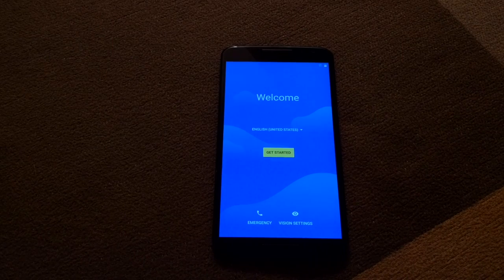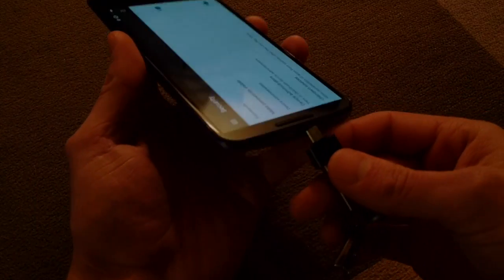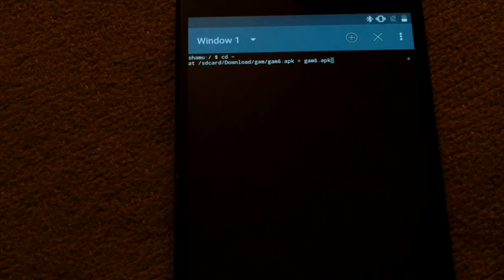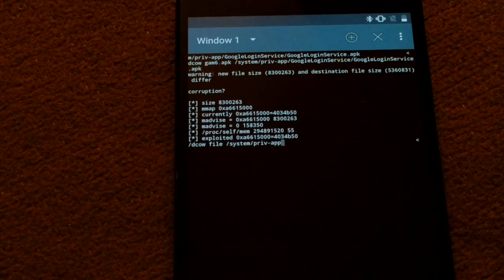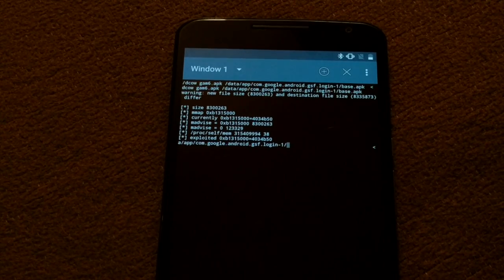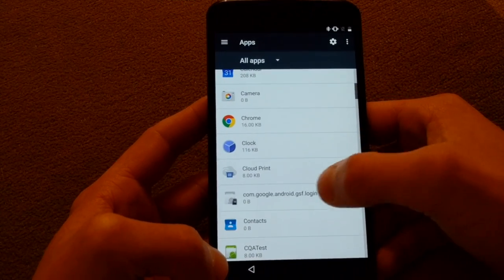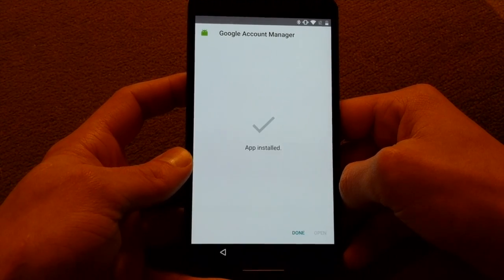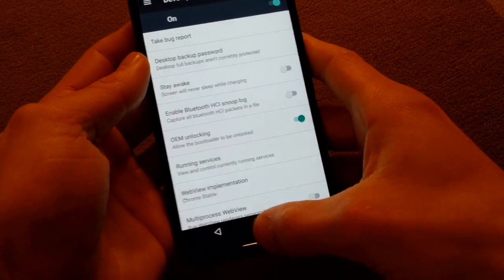Nexus 6 Google Account FRP Bypass Nougat 7.0 (Nov. 5, 2016 Security Patch)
Because of the many requests I have added the "moo" folder to the downloads section. Although I must say if you really needed this folder to be able to finish this video then this may be too advanced for you...

Here's a video showcasing how to use my Dirtycow FRP Bypass method to make quick work of a Google Account on a Nexus 6 running Android 7.0 Nougat w/Nov. 5, 2016 Security Patch!

Make sure to head over to Rootjunky's channel and give him a thanks for the FRP Bypass app you see used in the video!

- MicroUSB OTG Adapter or Cable
- Zip file from the following link...

- USB formatted to FAT32 containing the extracted contents from the above link

STEPS

to see where it all began!

Huge shoutout to Hathor from Soundcloud for always letting me use his music for my videos!